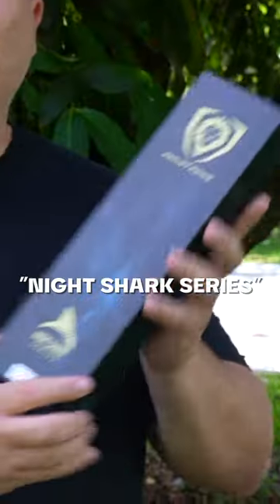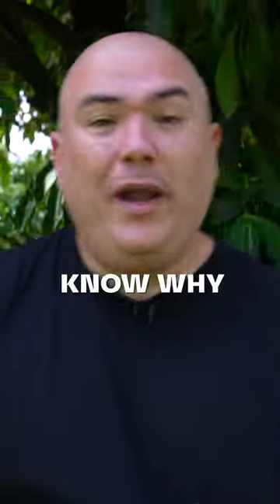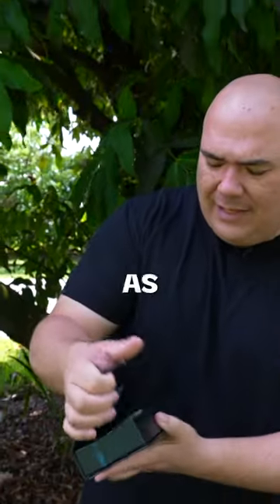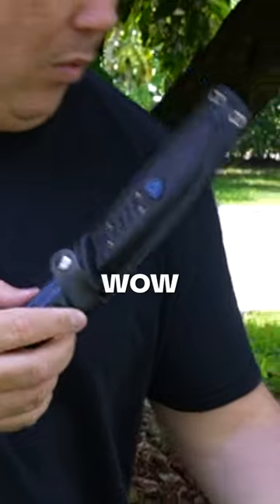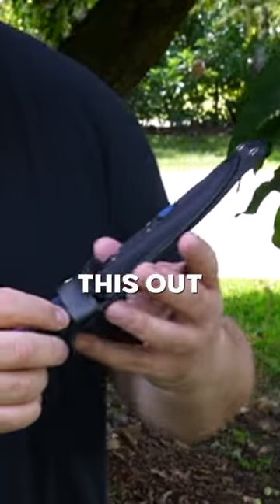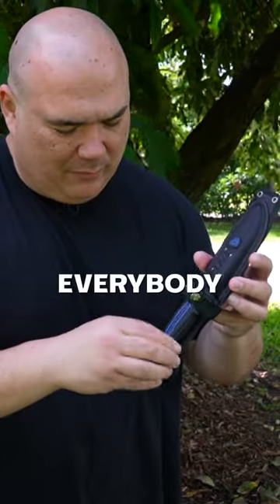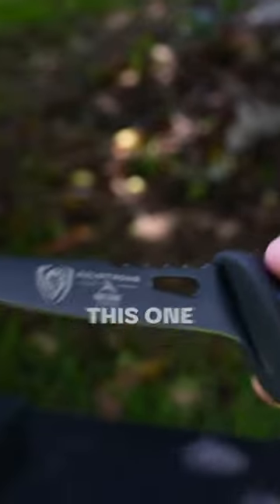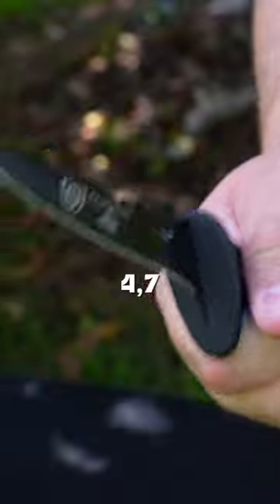Guga Unboxes The Night Shark 4.7" Fillet Knife | No-Slip Grip | Fishing Knife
The Night Shark 4.7" Fillet knife features a short, sharp, agile blade for maneuvering around bone, joints, and skin. Filet, trim, skin, de-bone, de-scale, and butterfly with accuracy and speed. The jimping ridges along the spine provide added pinch grip strength and control.

The blade is sharp, hard, and built to withstand the salty, acidic kitchen environment. It has a Rockwell Hardness rating of 58+, so it keeps an edge for longer. The ink-black titanium coating gives it stealth and sex appeal, as well as added corrosion resistance. Each Dalstrong blade spends between 30-60 days being painstakingly hand-sharpened by expert craftsmen using Dalstrong’s Diamond Detailing (D3) method.

Serious high-tech went into the Night Shark handle. Two incredibly durable, heat resistant plastics are contoured into this super comfortable, ergonomic, textured handle. It feels rough like shark skin, clinging to your palm even when wet. A deep index finger “choil” divot means your grip will never falter. And despite all that texture and shape, it’s still one of the most stain-resistant and easy to clean surfaces technology can provide. A fierce blue streak runs through the otherwise matte black handle.

These knives are meant for adventure. The ballistic nylon sheath features belt-loop straps so you can carry this blade with you.

65 million years of evolution couldn’t improve upon this apex predator.

Rule the deep.
SKU: NS-4.7inch-Fillet
ASIN: B09NQN1KNH
Steel: 7CR17MOV
Blade Thickness: 3mm
Blade Length: 120mm
Blade Width: 32mm
Blade Finish: Titanium Coating
Edge Angle: 16-18° per side
Rockwell Hardness: 58
Handle Length: 142mm
Overall length: 248mm
Knife weight: 81g

The Blade
Rust-proof 7CR17MOV Stainless Steel
Titanium Coated Blade For Added Strength
Ink Black Color for the Aesthetic
Laser-Etched Logo on Blade
Hand-Sharpened to 16-18°
Rated at 58+ Rockwell Hardness
Grip Hole In Blade

The Handle
Polypropylene & Thermoplastic Handle
Ultra Durable, Textured Handle for Grip
Contoured Handle For Comfort & Ergonomics
Deep Index Finger Choil For Grip
Black Handle With Blue Details
Professional Use, Cleans Easily